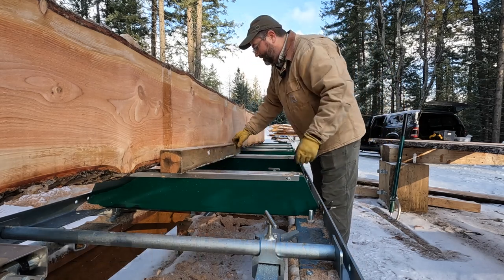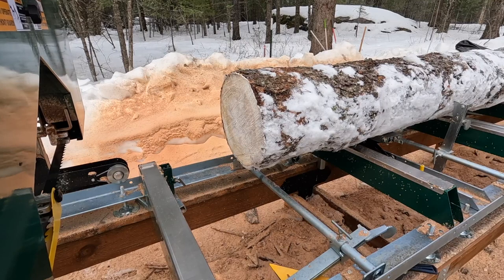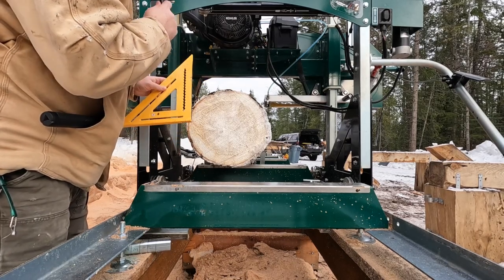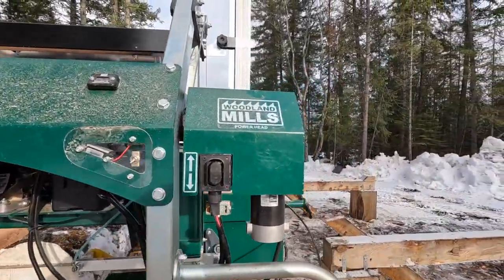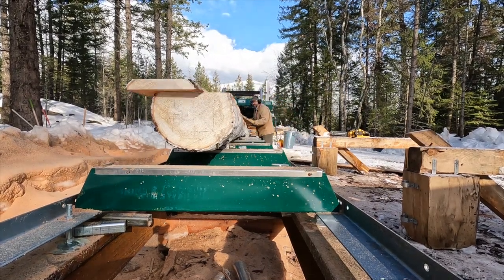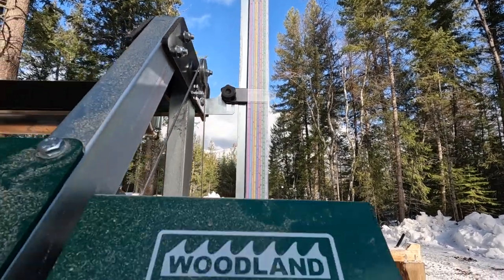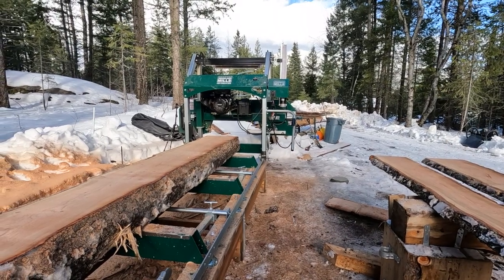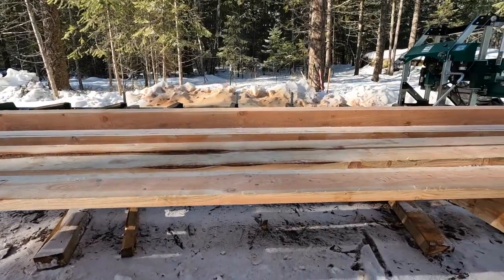Homemade Lumber From SAWMILL // Detailed Cut Plan For Log To LUMBER // Woodland Mills HM130 Max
In this video, Greg mills the last beam for the sawmill cover. He takes you step by step, from log to beam. He also shares his thought process on how he decides what lumber he can get from the log, besides just the beam - a detailed cut plan for log to lumber.

Here are the total board feet calculations of this douglas fir log :
8"x8"x19'=101
3"x6"x19'=28.5
1"x3"x19'=4.75
8"x2"x19'=25x2 pieces=50
10"x2"x19'=32
Total = 216 board feet

Custom Cut Scale Details:
Roger McGuigan
Let him know we sent you his way!

Here are the specs on the sawmill cover / sawmill shed we are building:

3 posts in the front
4 posts in the back
Overall dimensions are 15 feet wide by 36 feet long
Longest beam is 27 feet
Front part of the lean to roof is 11'9" and back is 8'
It will have a 3 :12 pitch
Posts and beams are going to be 7 1/2" x 7 1/2"

We will be the sharing the entire build. We hope you will follow along. Have you built a cover for a sawmill? Any tips?

It truly does help our channel and us. Thank you for supporting Our Dream In The Woods. We appreciate you following along with us.
Welcome to Our Dream in the Woods! We are sharing our property, our land, our building projects, our family, our future homestead and all of the steps along the way. We hope you will follow along and share in our journey as we build and create our dream in the woods in North Idaho.

Our Dream in the Woods
Sandpoint, Idaho
83864
We would love to hear from you. Please like and leave a comment or a question. We can't wait to get to know you. If you have a YouTube channel, please let us know. We are always looking for more friends to follow!